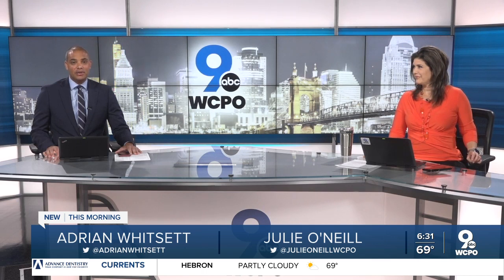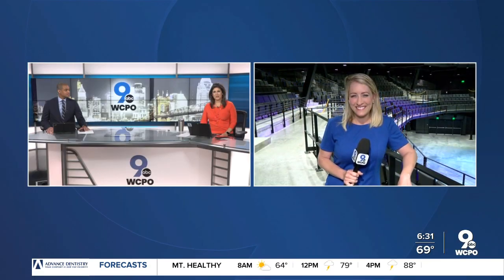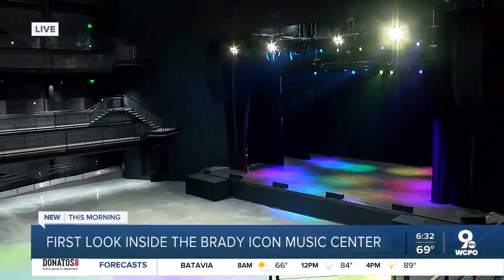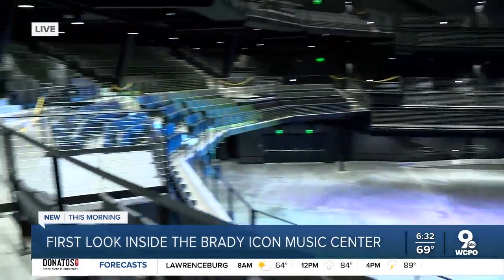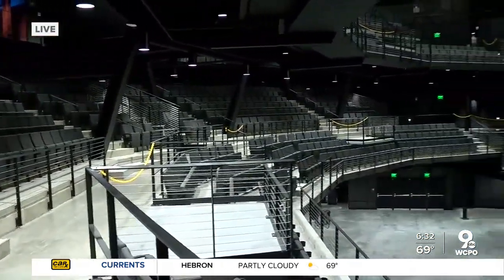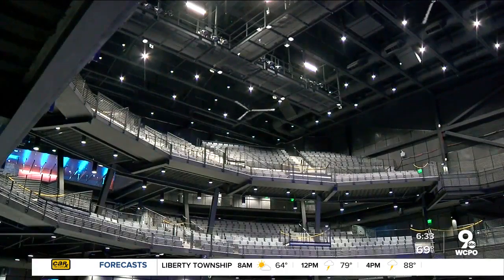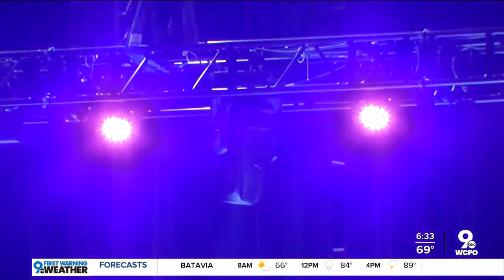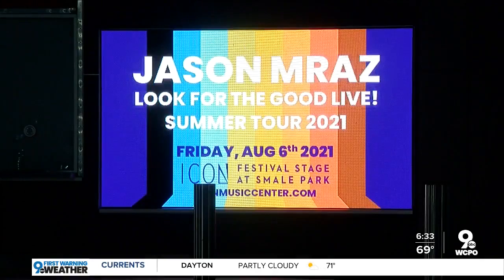Get a look inside the new ICON Music Center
The newest music venue at The Banks is set to announce its big first show Tuesday.